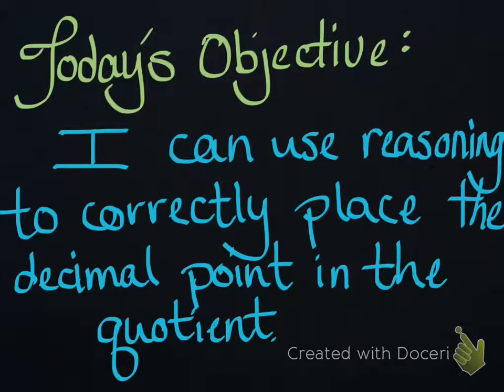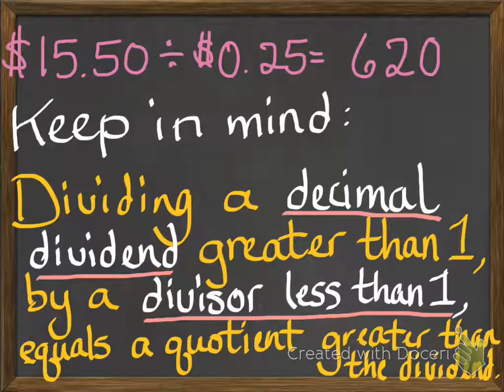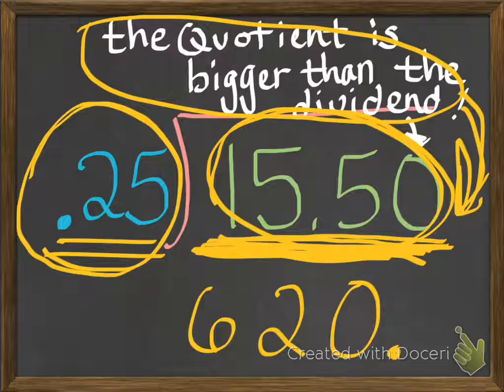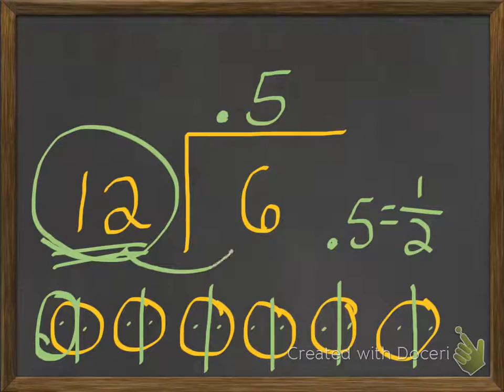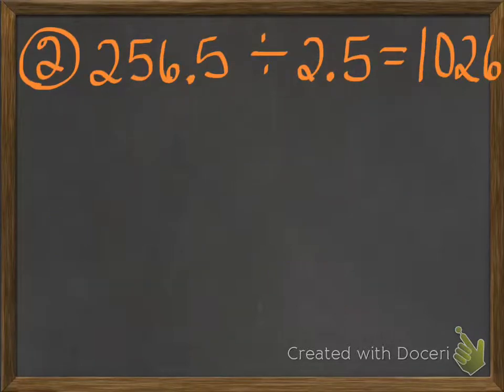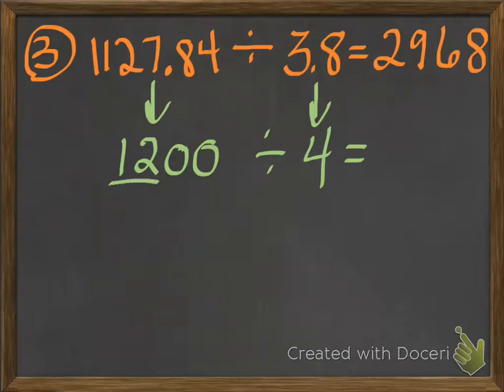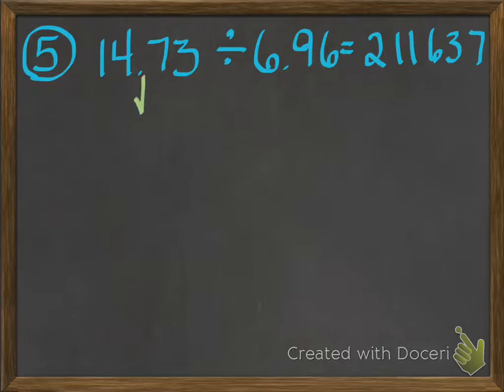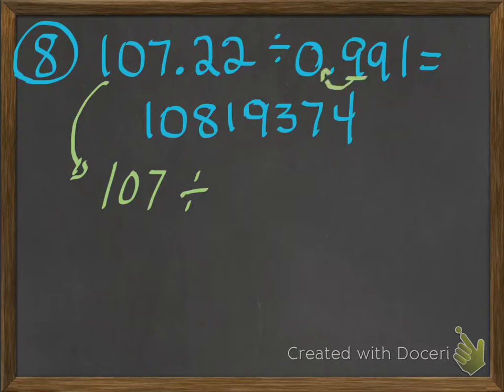Flipped Math 7-3